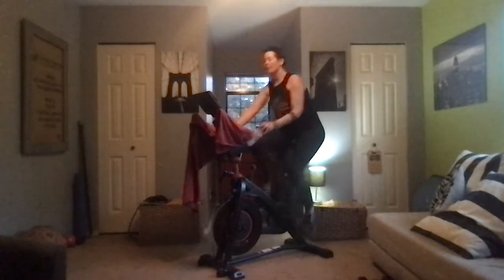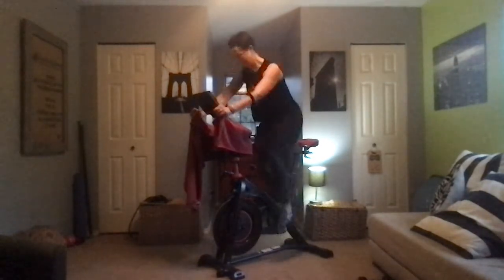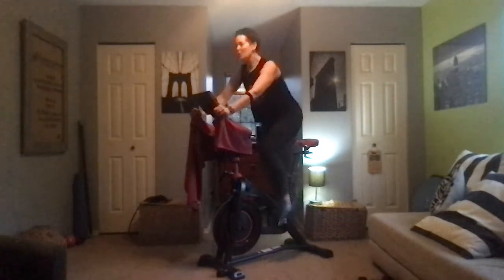Spin Workout at Home | Intervals | 32 MINUTES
Join me in a fun and safe spin workout class! No experience needed. All levels are welcome. And always remember, listen to your body.

Hi everyone, just a bit about me! I have been teaching group fitness since 1999. I have worked with all age groups from kids to seniors, from cardio and strength, kick boxing and step to yoga classes. I began teaching indoor cycling/spin classes about 8 years ago. I have a background in cycling so my style is if you wouldn't do it outside on your bike I won't do it in my class. I have been trained by Keiser and Inner Fit Studios so I incorporate the safety and styles I learned from my amazing instructors.

Copyright
by any means, for personal or commercial purposes, electronic or mechanical, including
recording or from any information stored in a retrieval system, without the prior written
Any person, legal person, corporation or organization that does any unauthorized act in relation
to this recording may be liable to criminal prosecution and civil claims for damages.